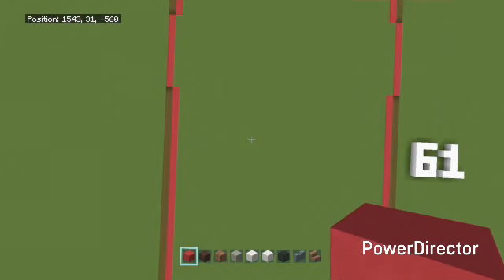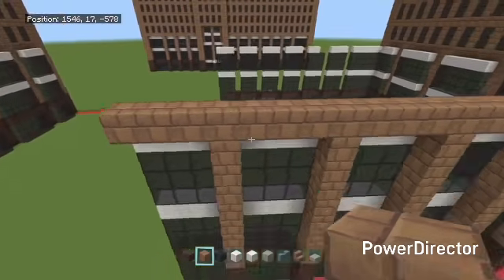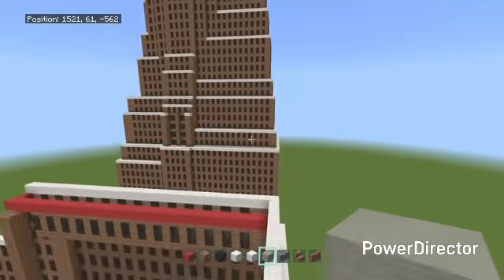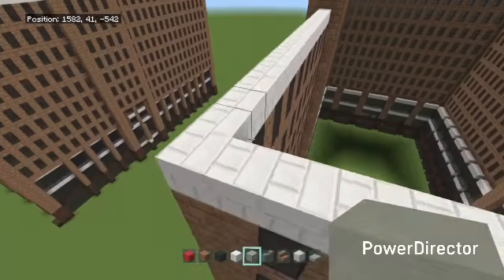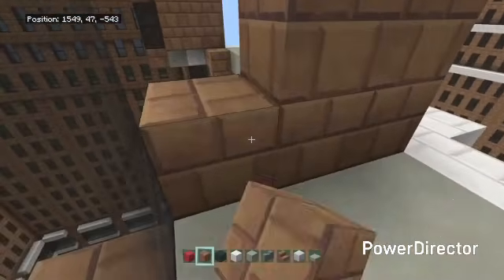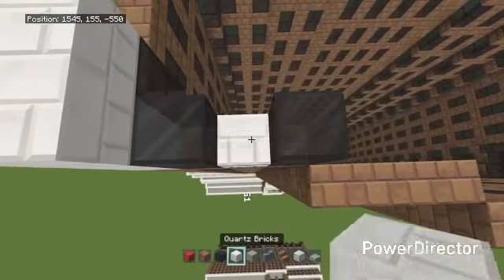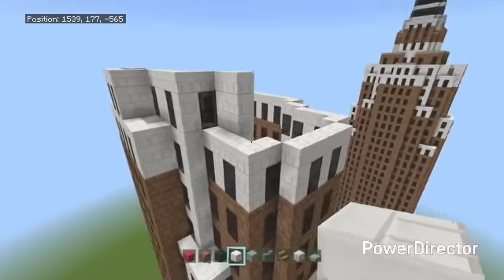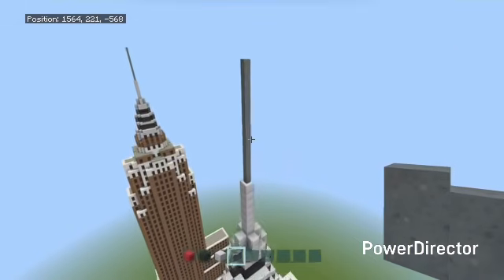How to build 70 Pine Street Tower Minecraft tutorial